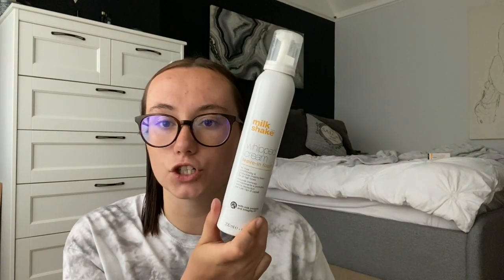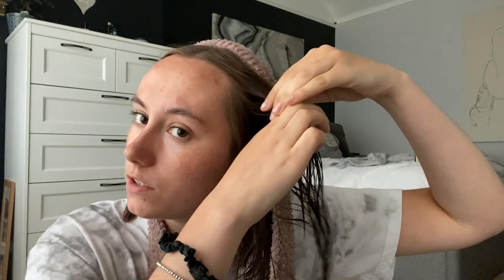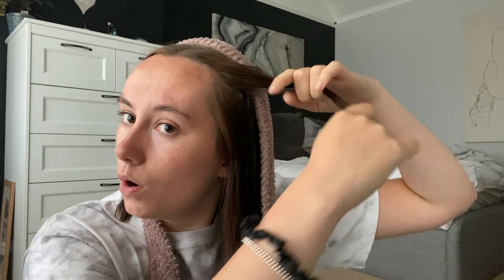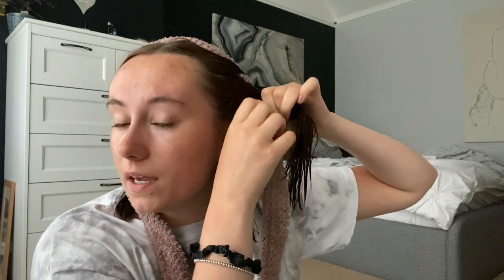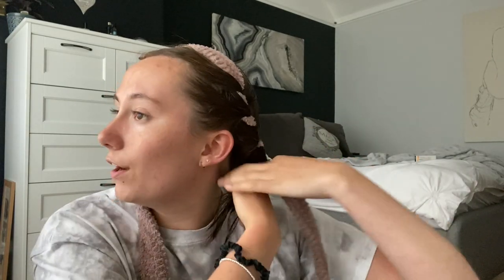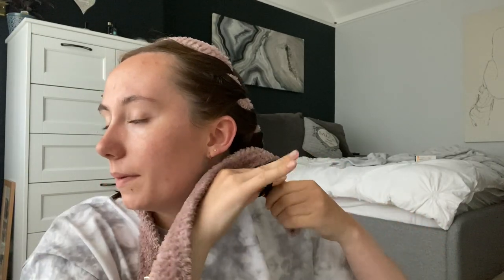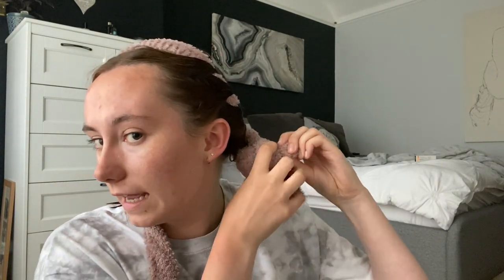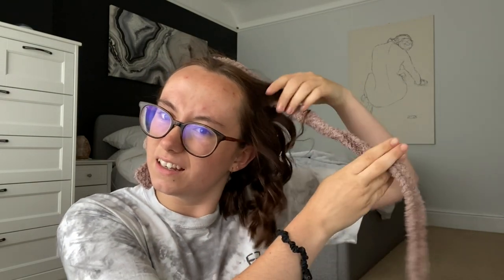How to: Easy no heat curls.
Hi guys,

This is how I do my everyday curled hair look. It is so easy to do and uses no heat so is much better for your hair! I hope you enjoy.

Love,
Daisy Xx